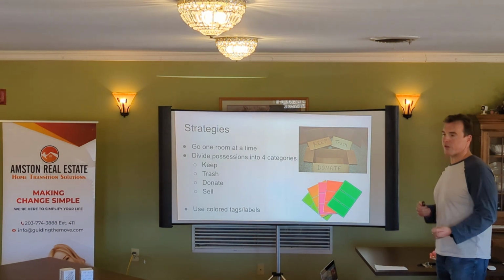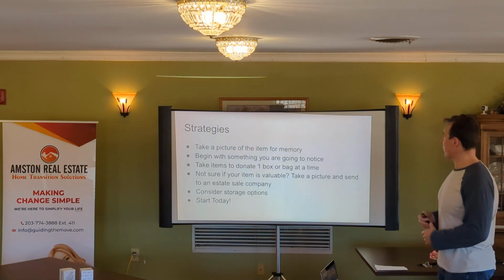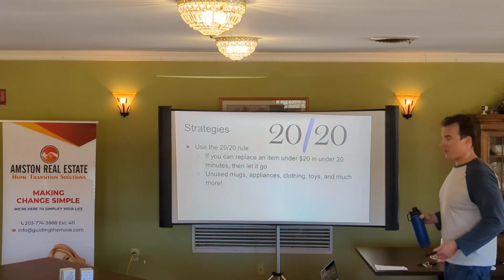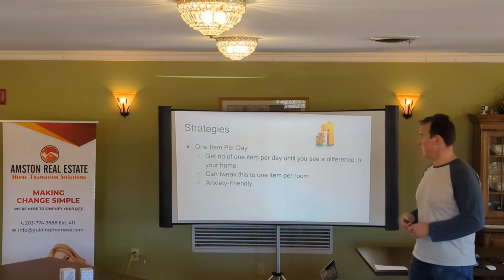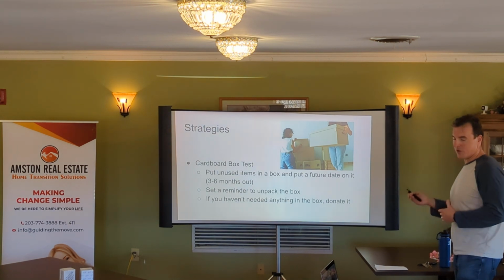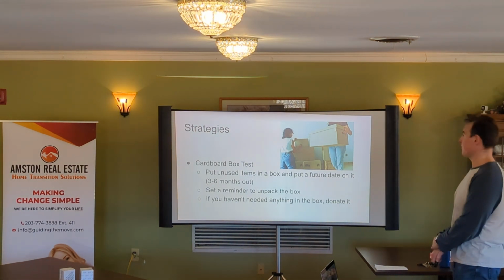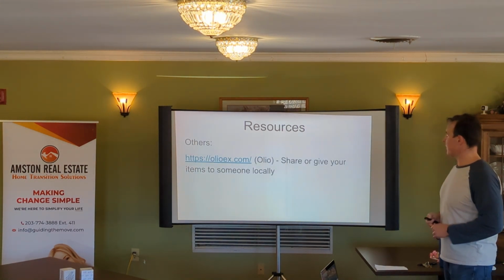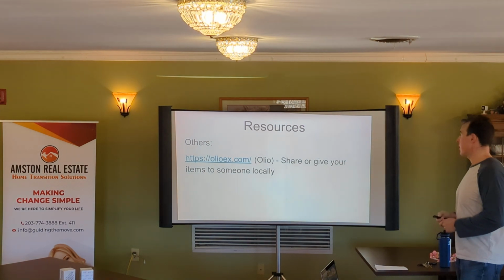Downsizing Presentation in Windsor, CT PART 2